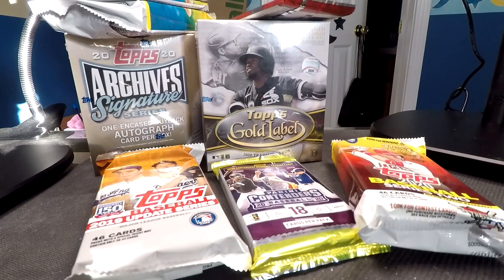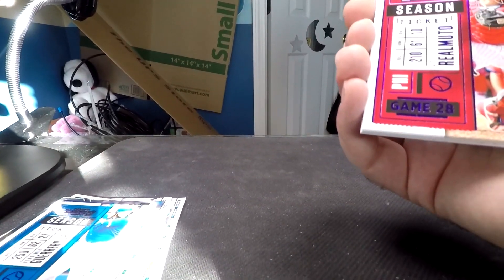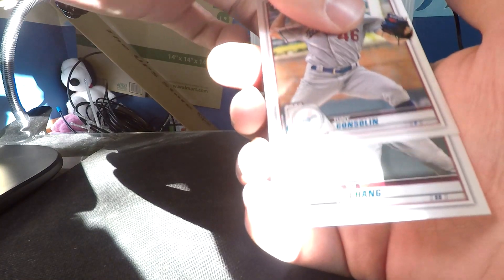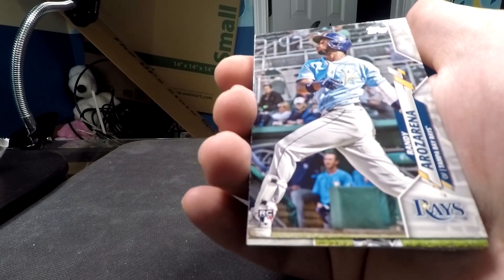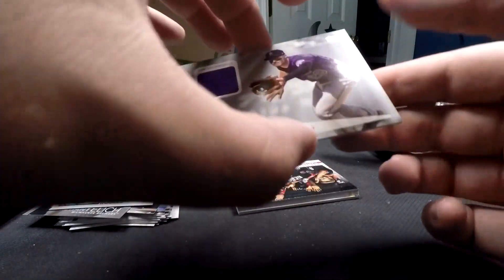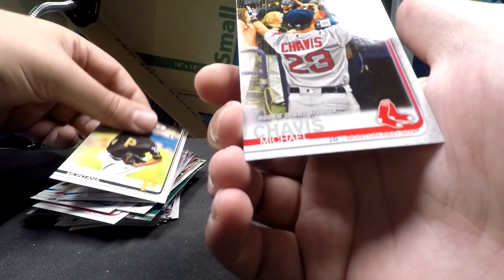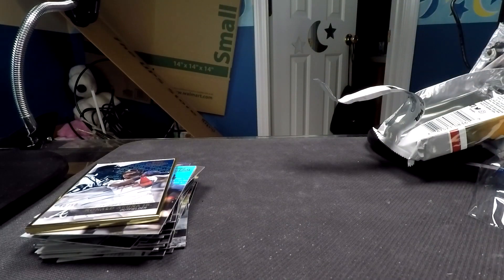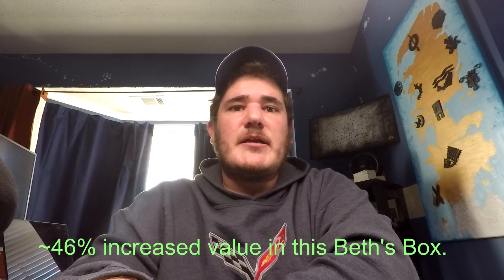Grand Slam Collectibles - Beth's Box - !*Guaranteed Hobby Box Baseball Only*!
In todays video we'll be opening a product from Grand Slam Collectibles - Beth's Box. This box is a custom box in which the recipient will receive a hobby box and other hobby packs valued north of $250 retail for $199. You can specify the sport, I chose baseball. We pull a Ronald Acuna Jr. Auto /50!!!

Check out Grand Slam Collectibles @ onlyatgrandslam.com